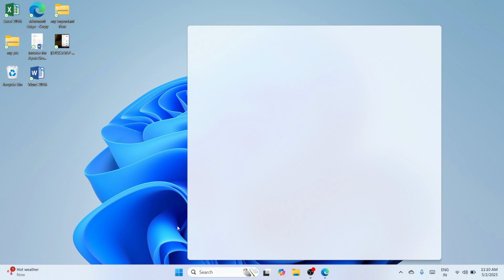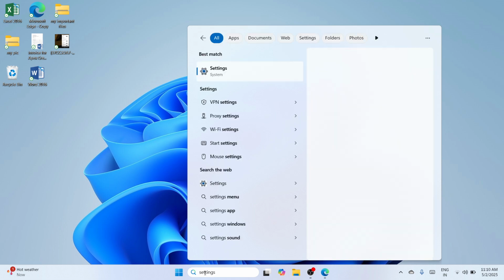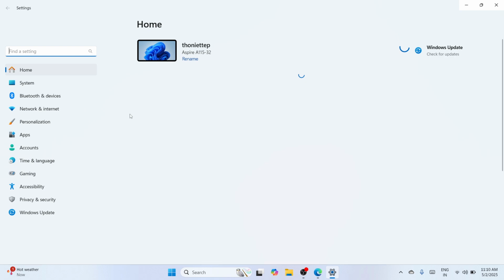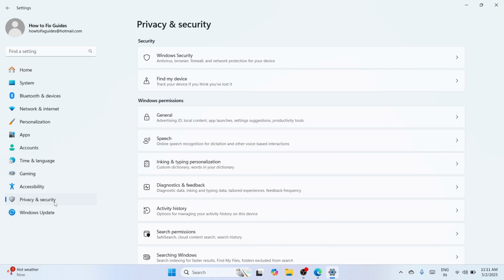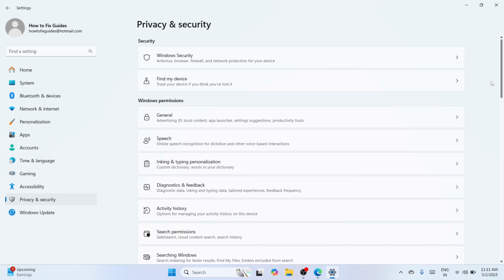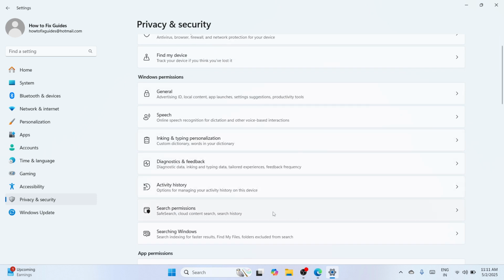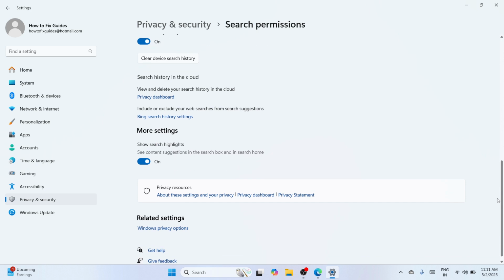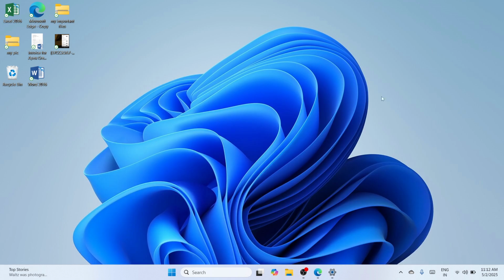How To EASILY HIDE The Image In Search Box In Windows 11 PC Or Laptop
Want to hide the image or icon inside the Windows 11 search box?
This easy tutorial shows you how to do it step by step.
No third-party tools needed — just a quick settings change!
Clean up your taskbar for a simpler, distraction-free look.